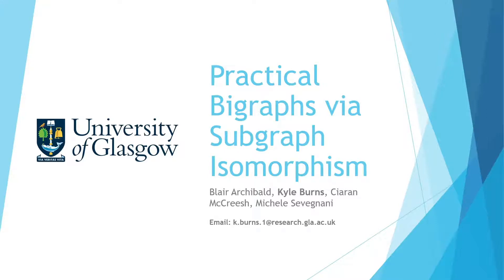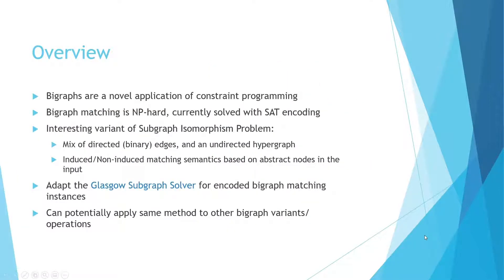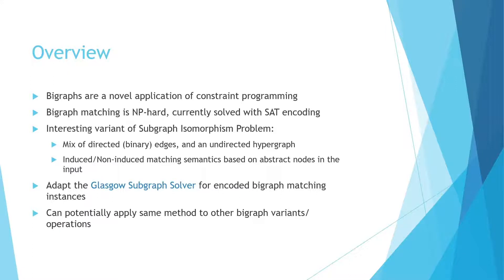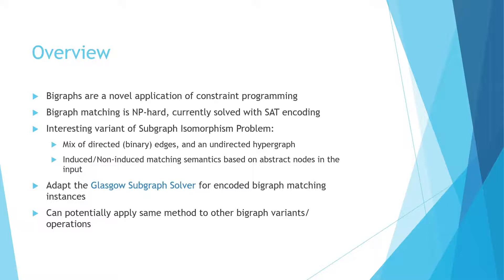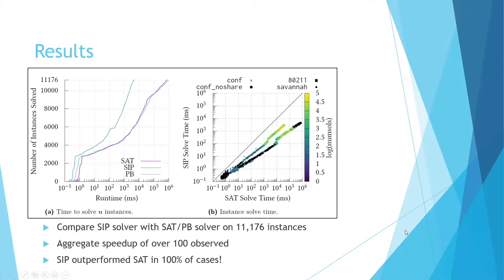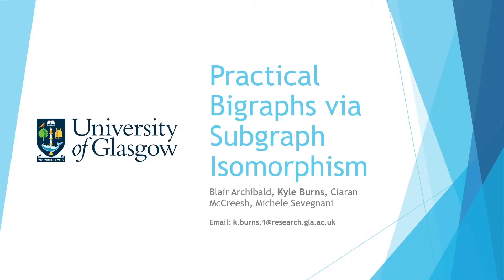CP2021 (Trailer) "Practical Bigraphs via Subgraph Isomorphism"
CP2021 trailer of the paper "Practical Bigraphs via Subgraph Isomorphism" by Blair Archibald, Kyle Burns, Ciaran McCreesh, and Michele Sevegnani.